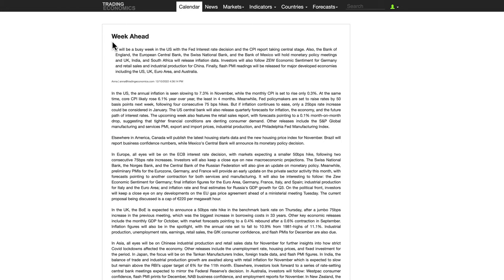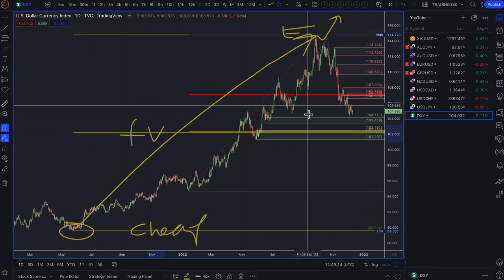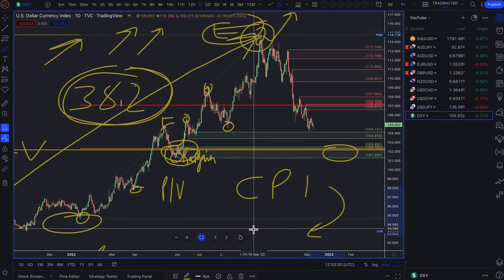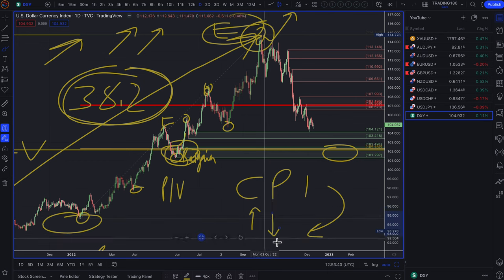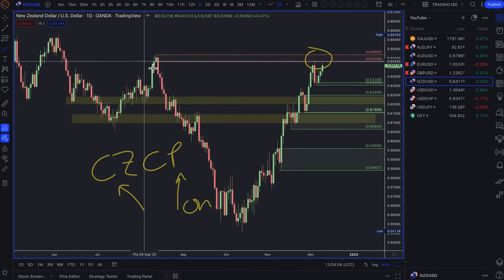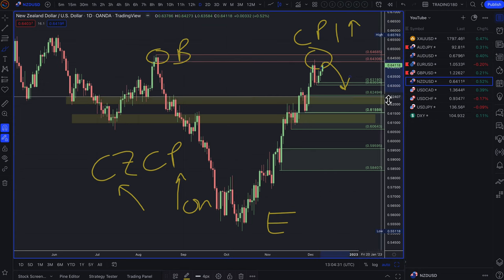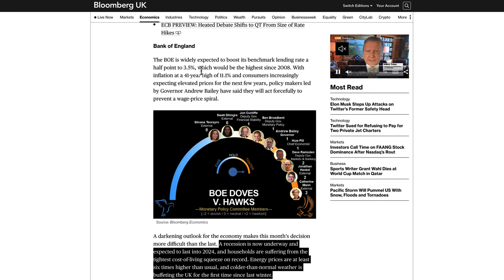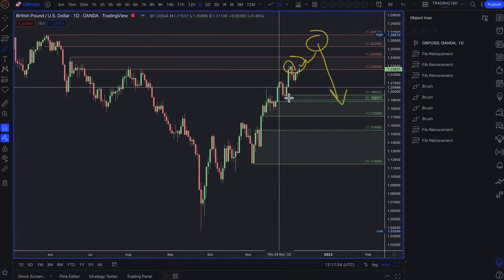Supply And Demand Weekly Forex Market Analysis | Fundamentals & Technicals Including Gold